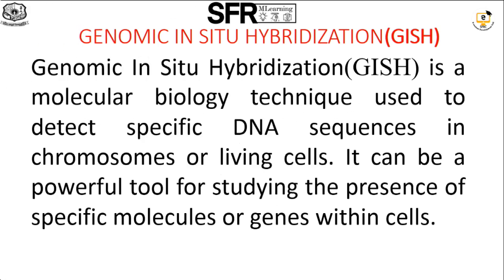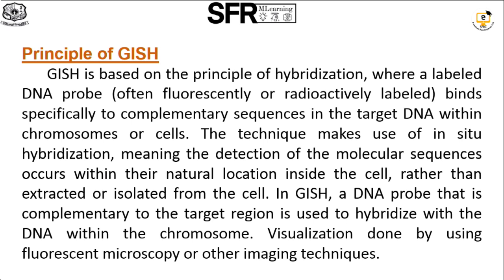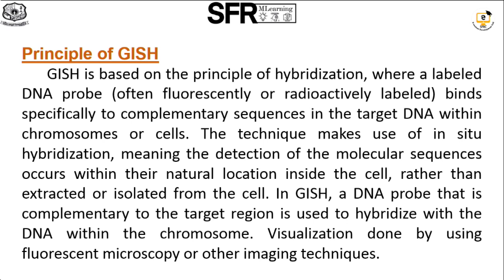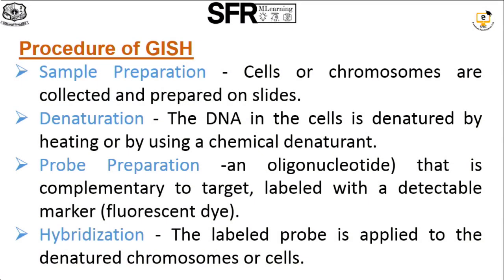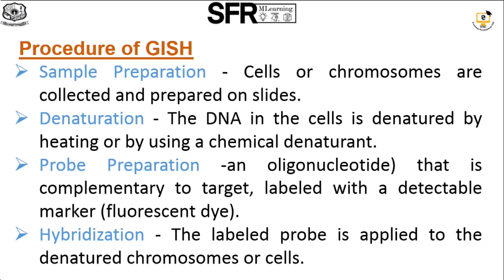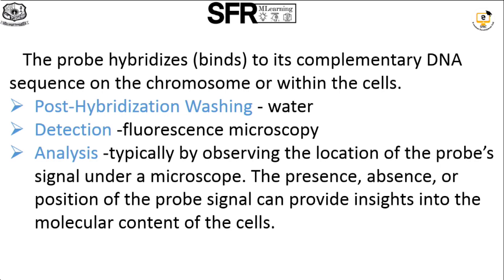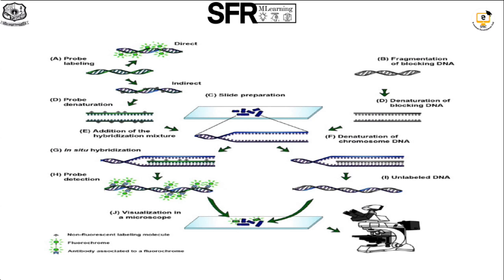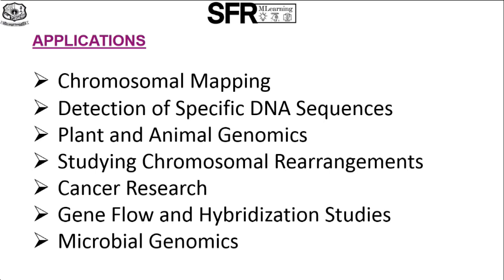Gish by Mrs.M.Manonmani, Assistant Professor of Microbiology